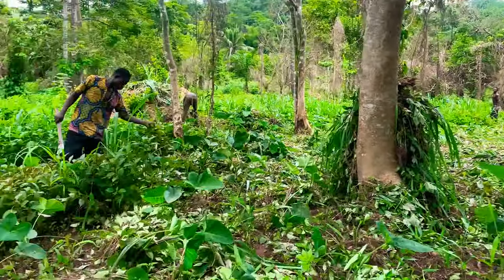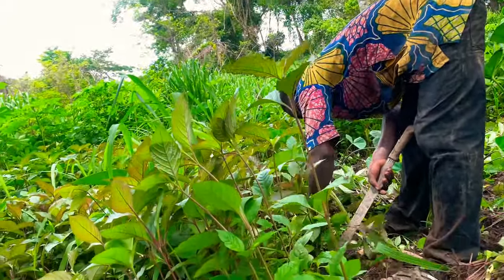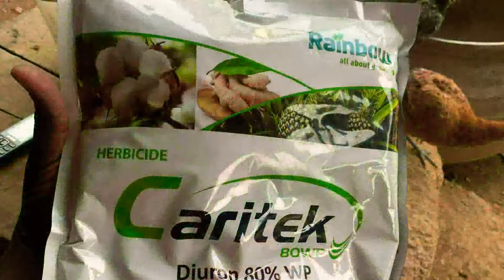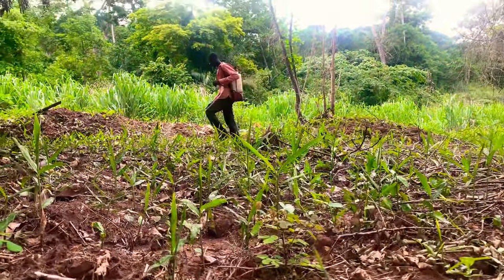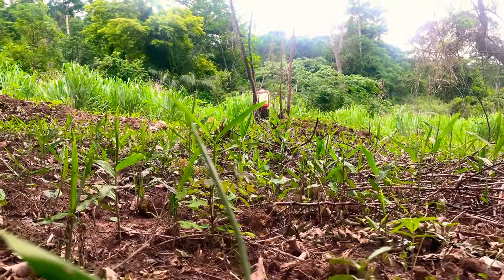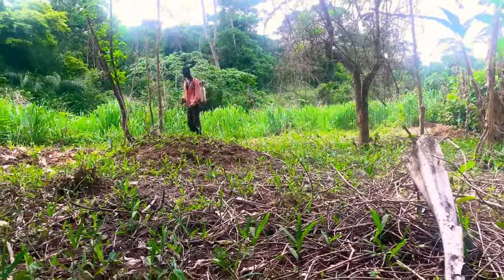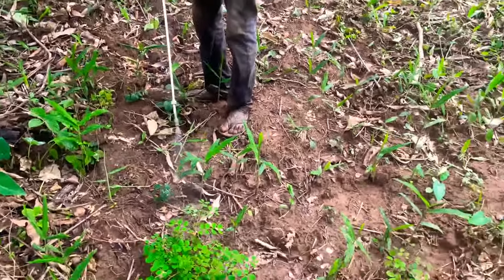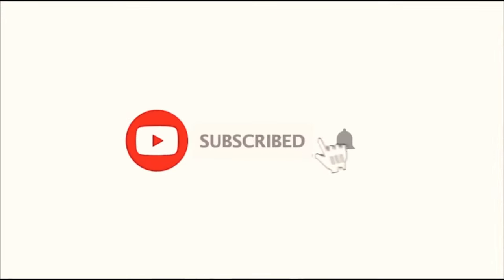HOW TO CONTROL WEEDS ON YOUR GINGER FARM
An experiment was carried out to study the efficacy of some herbicides in weed control on Ginger cv. Gorubathan at the Horticultural Farm, Jaguli, Bidhan Chandra Krishi Vishwavidyalaya, Nadia, West Bengal during 2006-07. The experimentwas laid out in a Randomized Block Design having 10 treatments replicated thrice. In this experiment, the chemical treatments viz. Paraqu&t (10 ml, 20 ml l -1) and Quizalofop ethyl (0.75 ml, 1.5 ml l -1) were applied at 21 days after planting (DAP). Further, to get an integrated effect, all the chemical treatments were followed by one hand weeding at 42 DAP. Hand weeding twice at 21 and 42 DAP and one unweeded control treatment was included to have a clear picture of hand weeding only as compared to chemical treatment and its integrated method. The predominant weed flora in the experimental field were Imperata cylindrical Echinochloa colonum, Cyperus rotundas, Phyllanthns niruri, Dichrocephala latifotfa, Corchorus acutangulus, Polygonum spp., Digera arvense, Ipomoeapestigris, Cleome viscosa and Melochia corchorifolia. The results clearly indicated that there was an increase in yield of rhizome with the reduction of weed density and weed biomass with all the treatments other than the control (unweeded) plot. Among all the treatments, Paraquat @ 10 ml l -1 followed by one hand weeding at 42 DAP proved to be effective in reducing the weed density and weed biomass resulting in highest rhizome yield (34.59 t ha -1), closely followed by two hand weeding treatment (32.311 ha -1). So far as the benefit-cost ratio is concerned, the treatment T 5 (Paraquat 10 ml I -1 followed by one hand weeding at 42 DAP) is economically more sound than hand weeding twice treament (T 9).